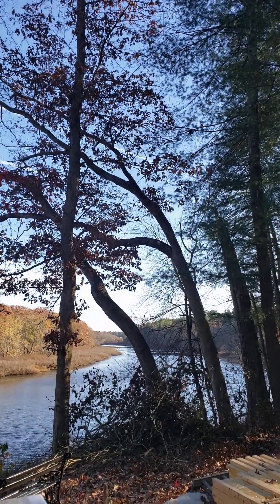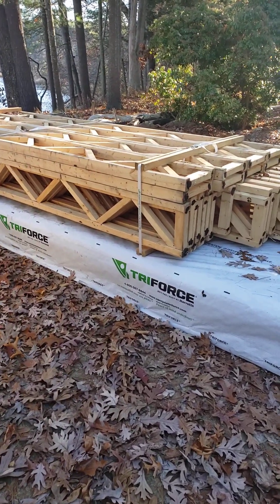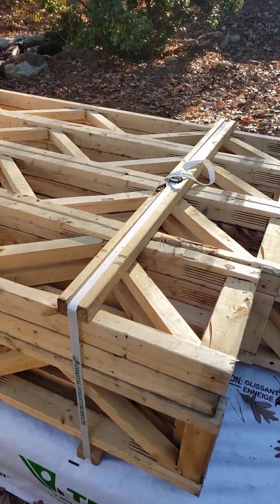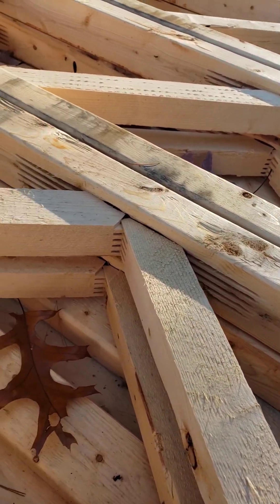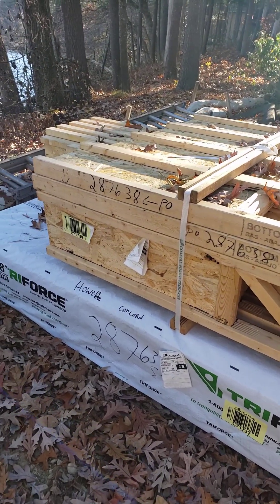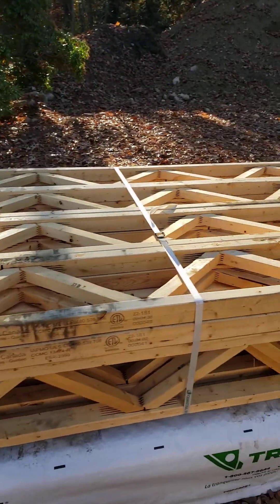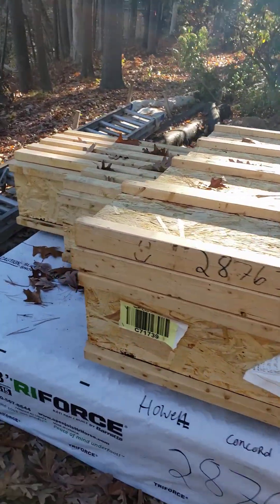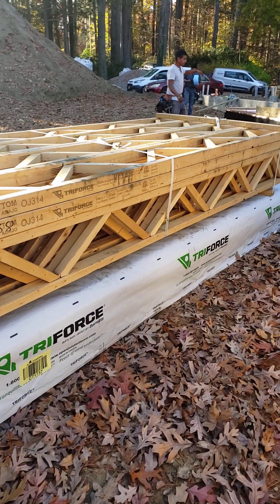TriForce Joists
The trimmable TriForce truss joists are onsite and ready for installation